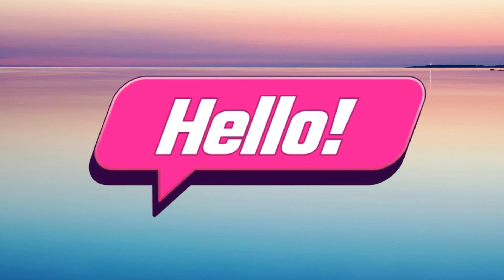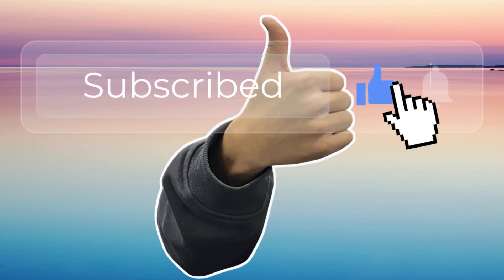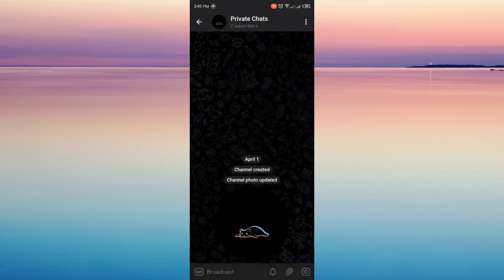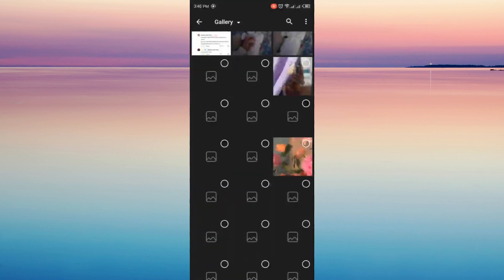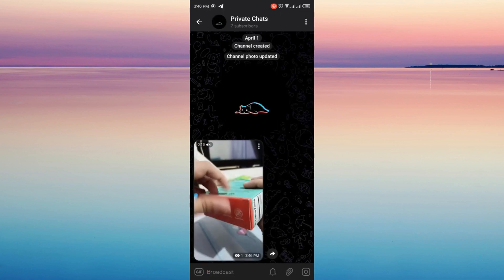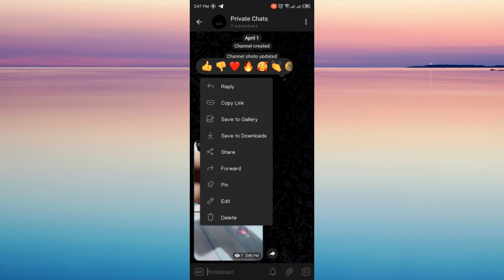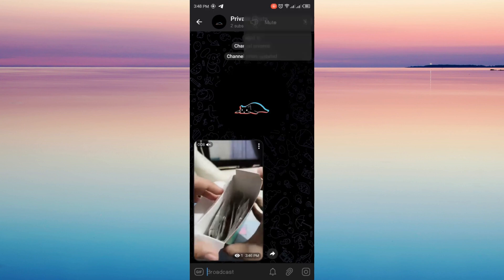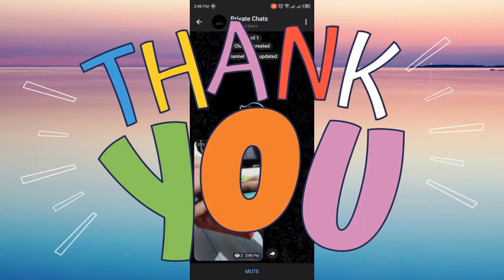How To Download Video From TELEGRAM Private Channel To Gallery (UPDATE)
In this video, we’ll show you “How To Download Video From TELEGRAM Private Channel To Gallery (UPDATE)”!